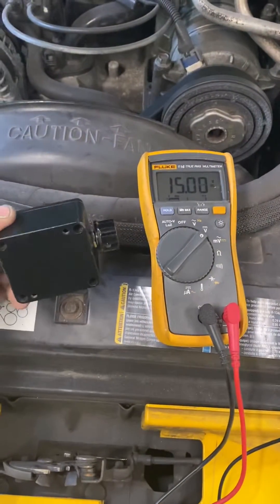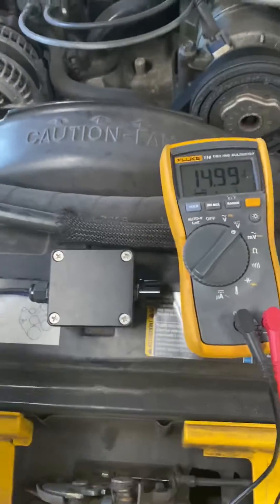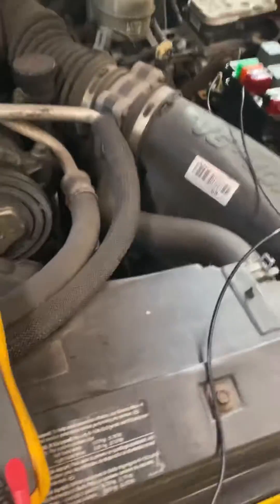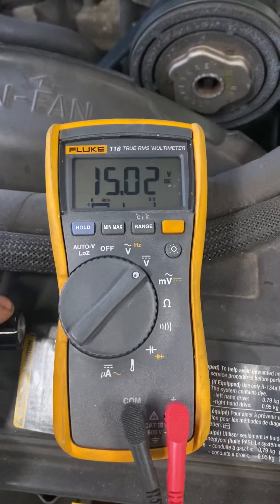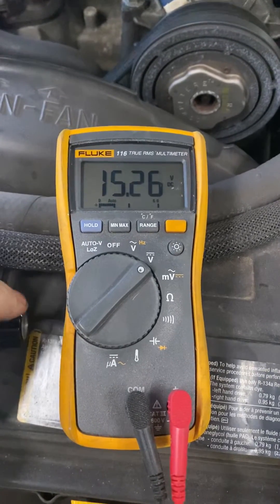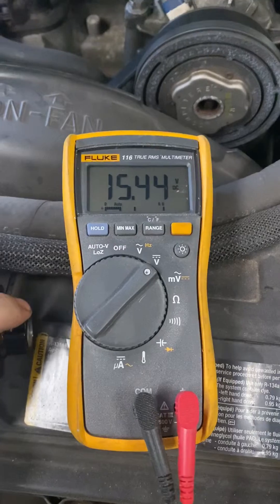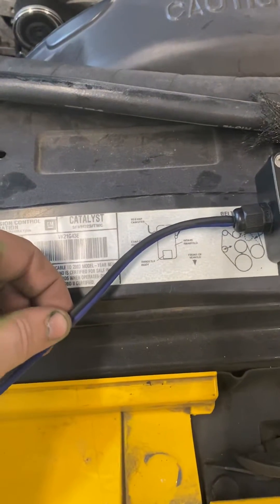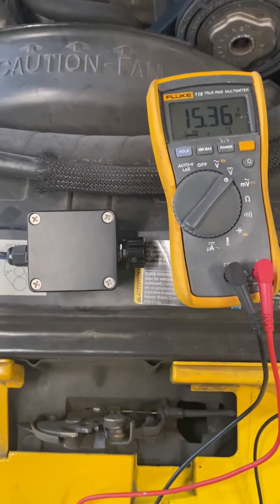Quick video of the voltage knob in action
Short video showing how to use the voltage control knob available on the brandxelectrical.net website now!

We’re currently about 2 weeks out on new knobs this is a very popular item right now!!!

Installation in case you can’t hear me in the video very well is ignition source to a relay turn on to one wire on the knob. The other to S on your regulator. YOU CANNOT use the same source as your L terminal if wiring it up as a secondary or bypassed alternator. you will want to use one relay for the S and one for the L. You can view our other videos on how to wire multiple alternators inline with the S terminal and knob together.

If it is a HO alternator from us it will have an S wire labeled, if you need a diagram for a stock unit you can comment on here I’ll try to comment back which pin it will be if you have one.

Any questions fire away in the comments, happy to help!